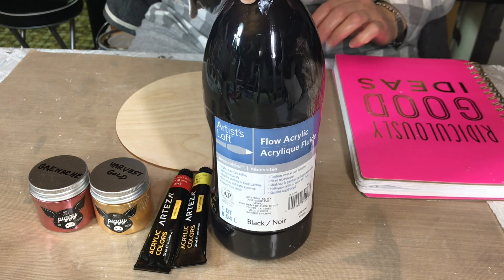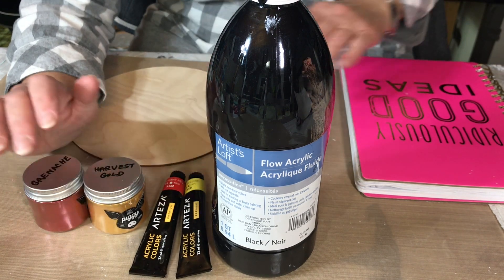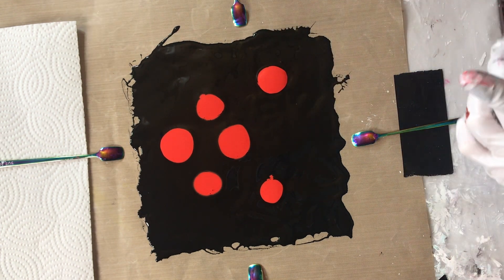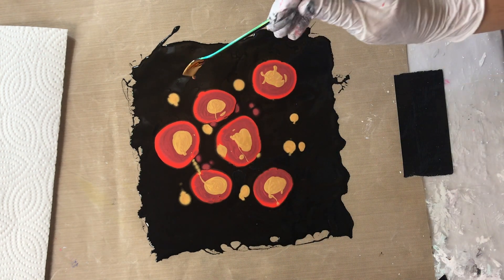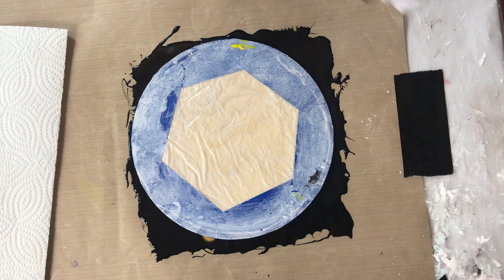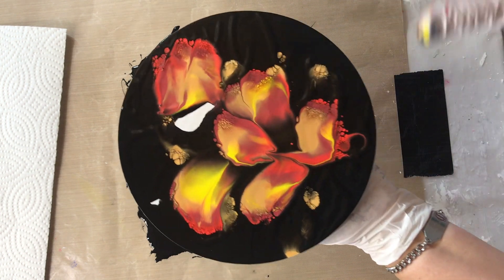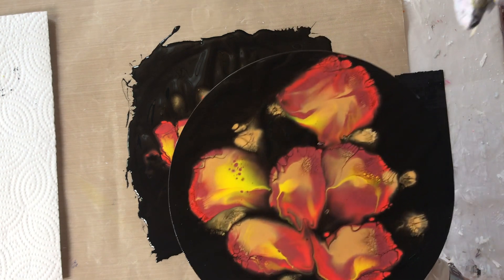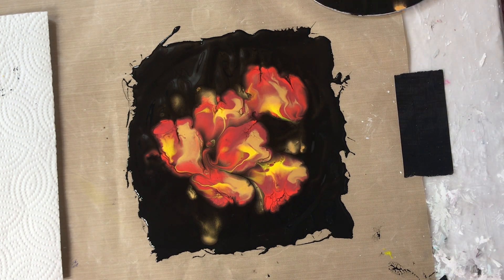(378) Multi Puddle Dip ~ Acrylic Fluid Painting ~ Acrylic Pouring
Multi Puddle Dip ~ Acrylic Fluid Painting ~ Acrylic Pouring

❤️Recipe❤️
Base Coat  - Artist Loft Flow Black mixed with Floetrol
Pouring Medium - Beauti-Tone SS Semi Gloss Clear Base - 3 parts
                                 JoSonja Gloss Varnish - 1 part
I used left over bloom paint
Tube Paint Mix- 1 part paint to 2 parts PM (Aproximate)

Take Care
Susan King